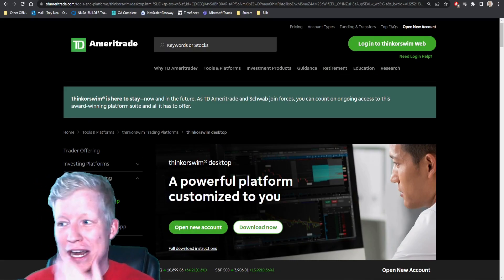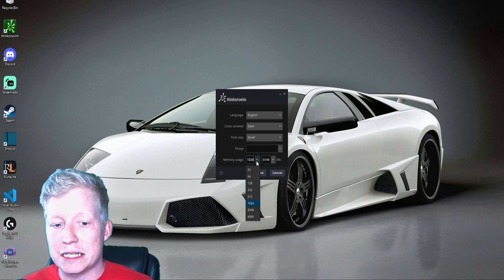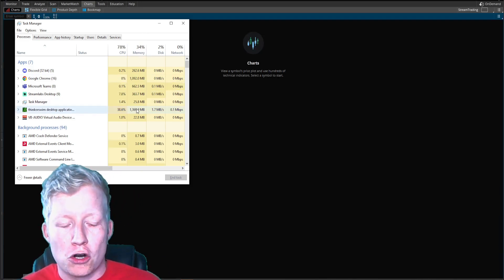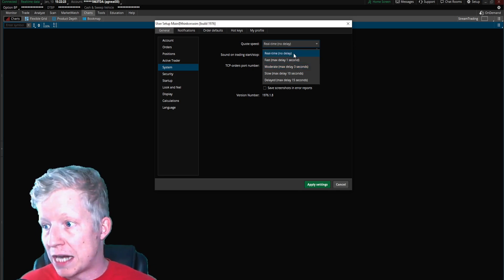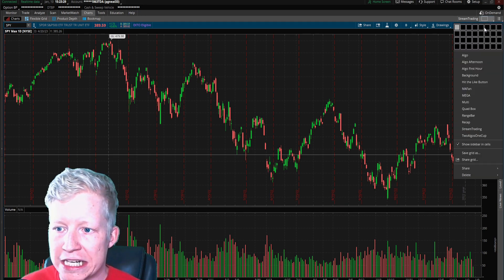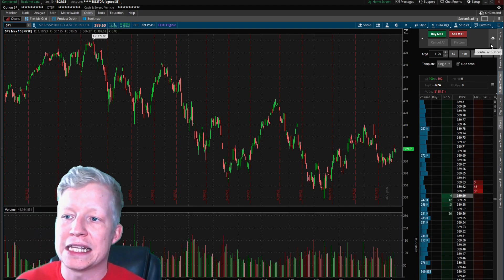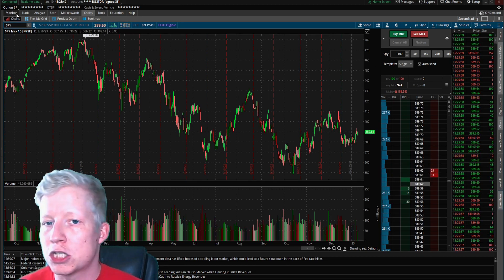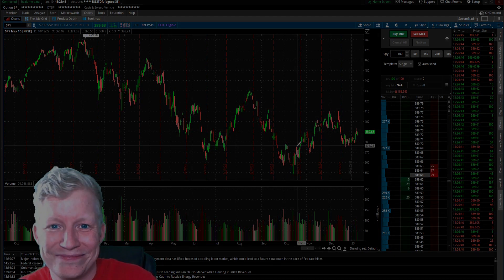ThinkorSwim Tutorial Quick Guide (Start Trading in 10 Minutes)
Get started using ThinkorSwim today with this quick guide! ThinkorSwim is the best free trading software out there in my opinion, and the point of of this video is to quickly take you from downloading ThinkorSwim to trading your first stock!